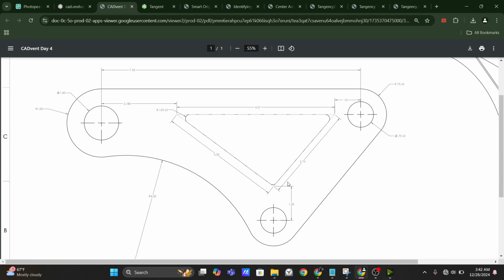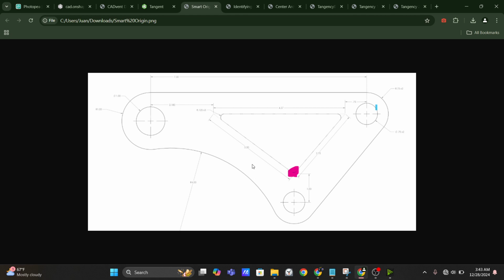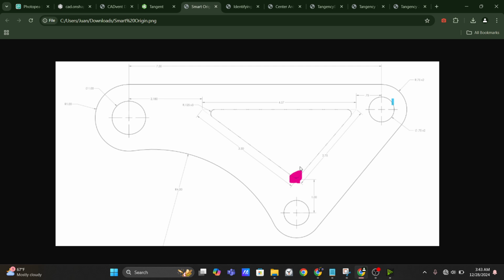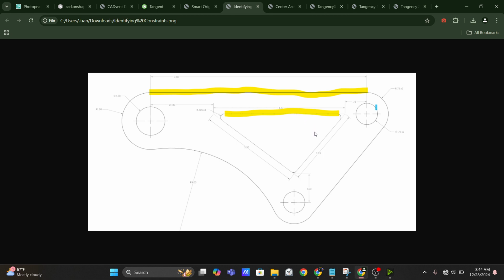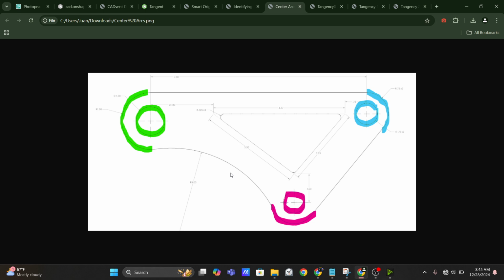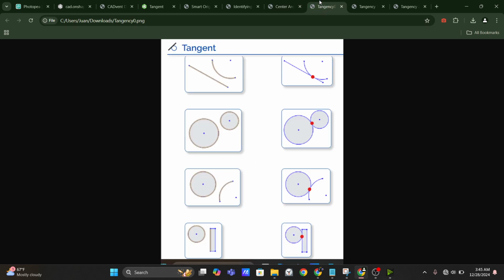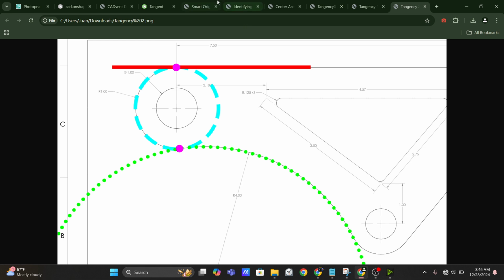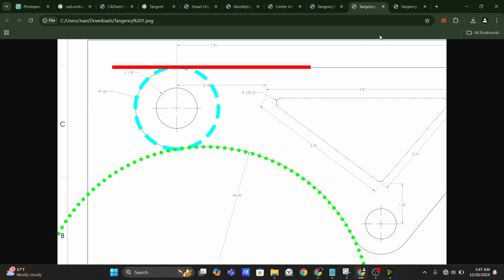CADvent: Day 5 - Planning an Attack